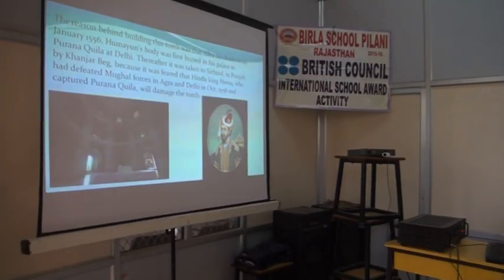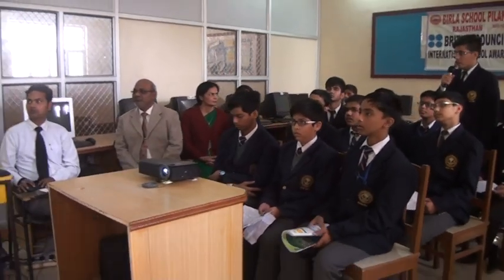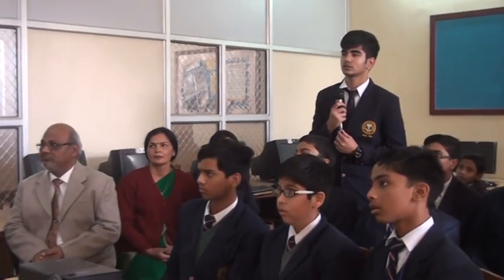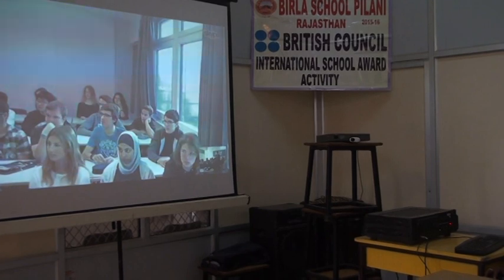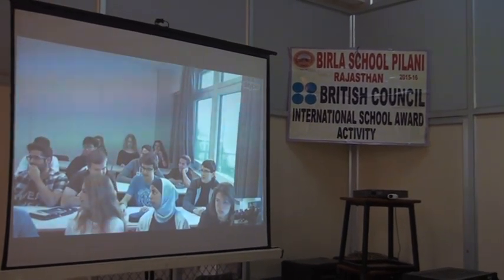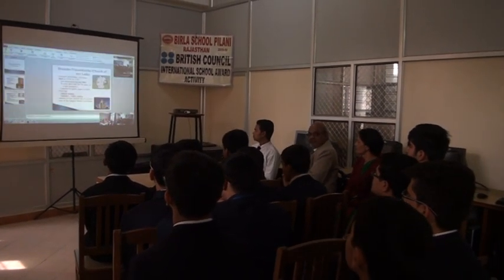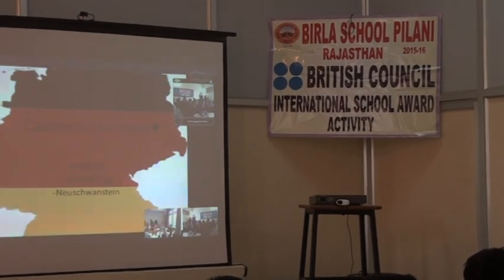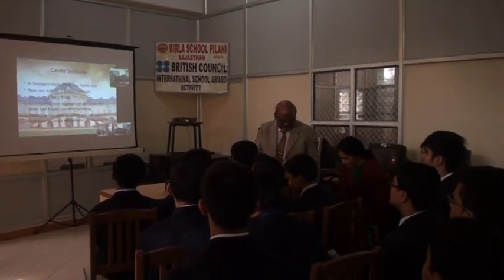BIRLA SCHOOL PILANI (BRITISH COUNCIL ACTIVITY)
British Council activity Germany in built heritage (2)  - 01 December 2015 at Birla School Pilani

ICT - Himanshu Sharma